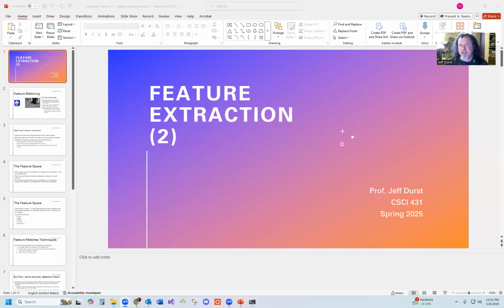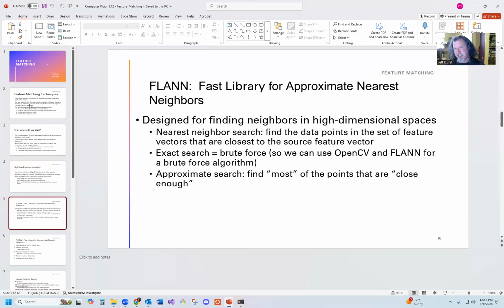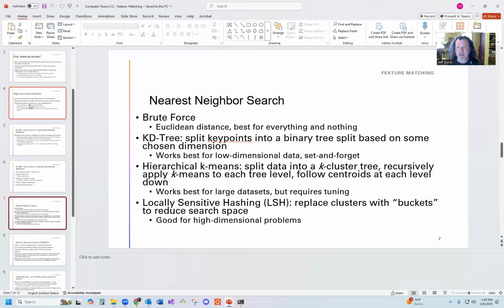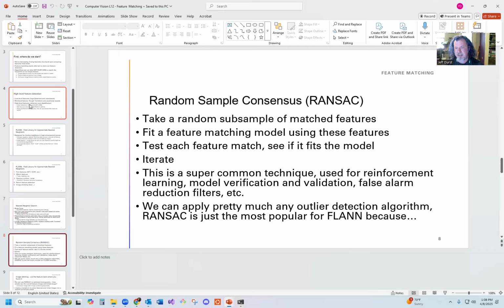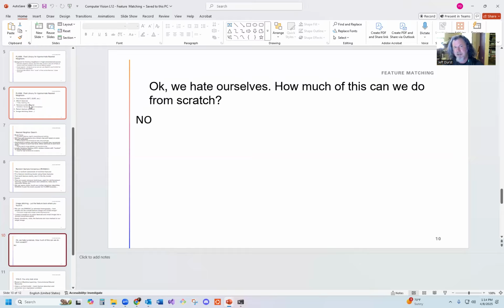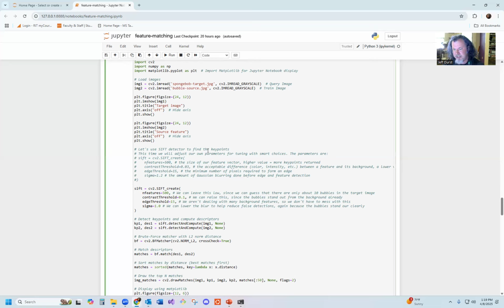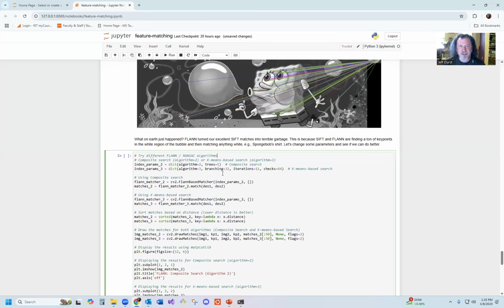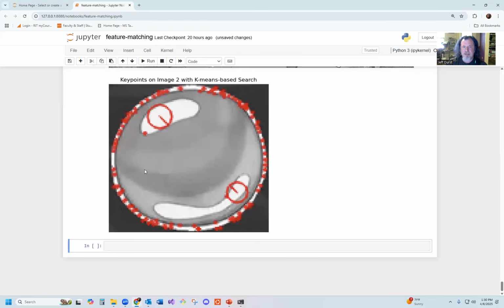Computer Vision L13 Feature Matching 2